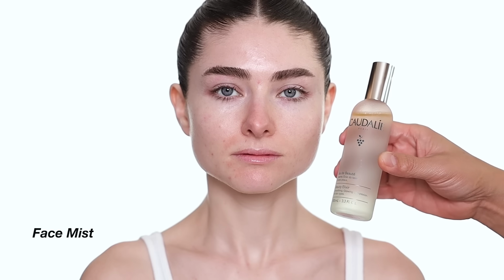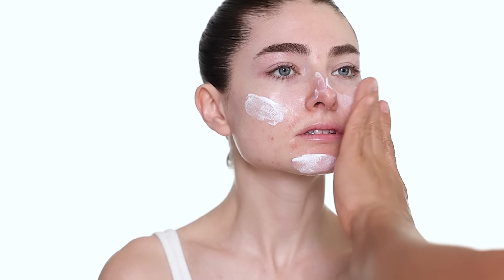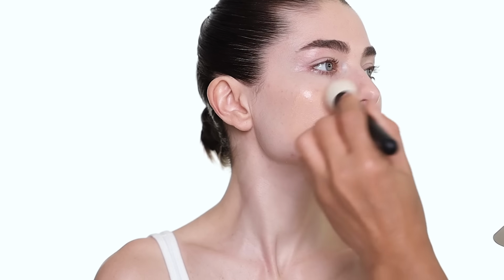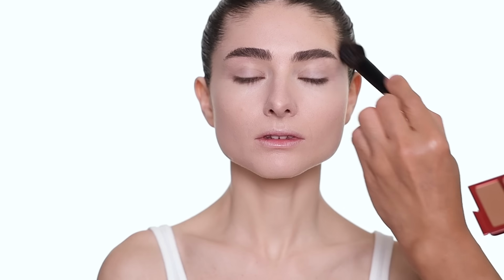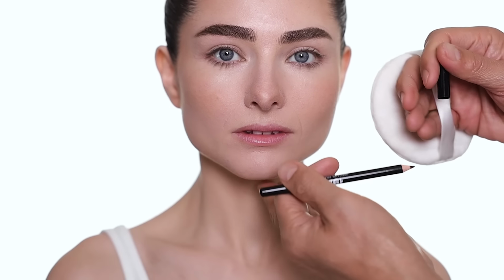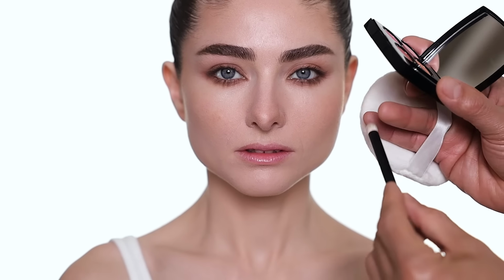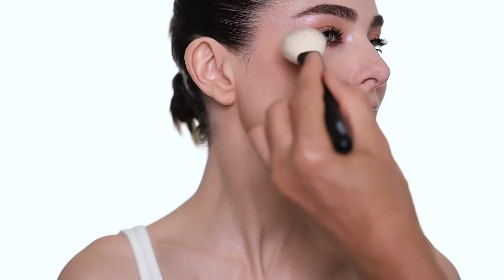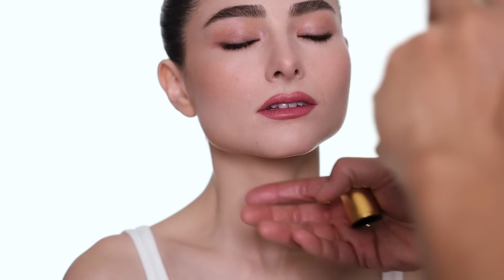Welcome Spring Makeup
Polite Society More than a Pretty Face Skin-Caring Foundation - Fair Cool
One/size by Patrick Starrr Made for Shade Bronze & Sculpt Trio Palette

EYEBROWS
Anastasia Beverly Hills Brow Wiz Ultra-Slim Precision Eyebrow Pencil - Soft Brown